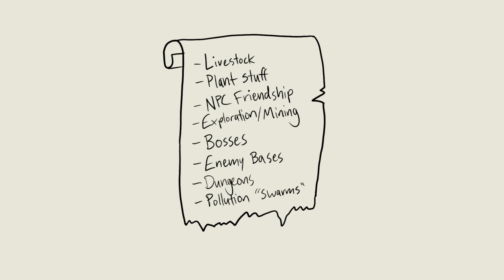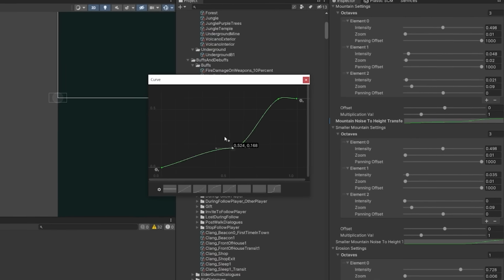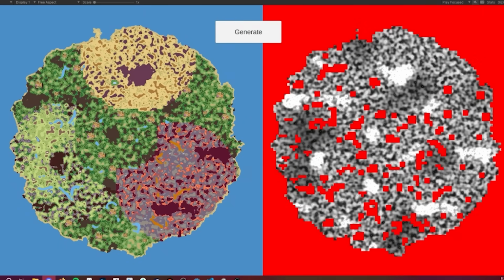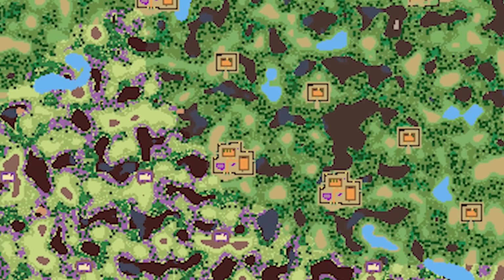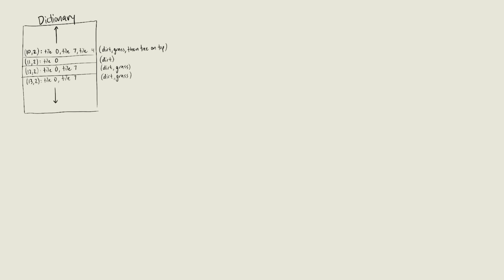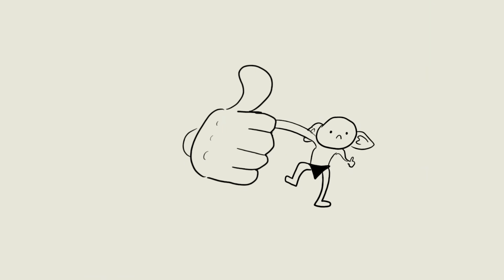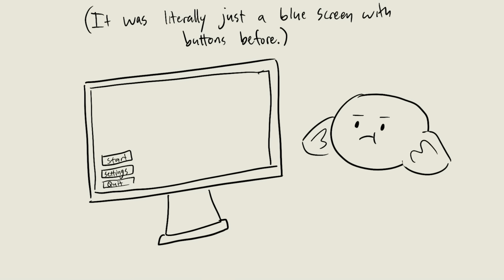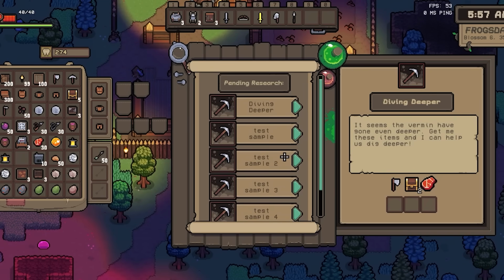1 year of progress on my game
These last two months I've finalized the base for map generation, fixed a bunch of saving/multiplayer issues, and implemented plenty of sound effects and music! Also overhauled the entire UI system and redesigned most of the menus. Excited for what the next year has in store!

0:00 - Intro
0:11 - Recap of old Features
1:02 - Map Generation
5:43 - Saving/Loading Woes
7:06 - Multiplayer Map Handling
7:50 - New Music!
9:13 - Dynamic Music
10:06 - Sound Effects
11:34 - New Menus
12:15 - Wishlist Counts/Outro
13:03 - Patreon outro